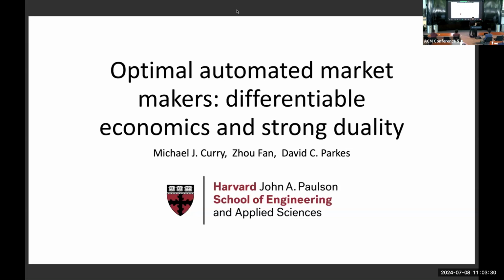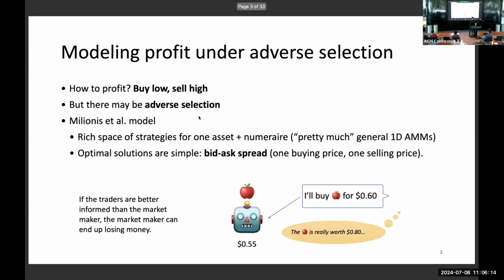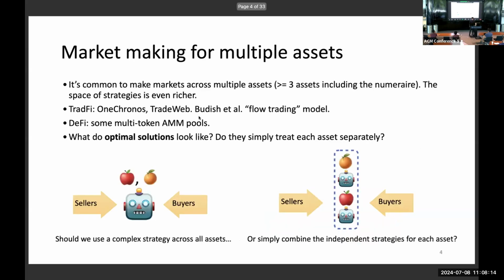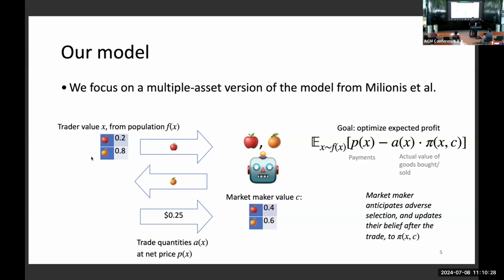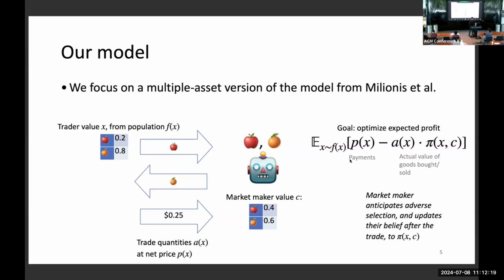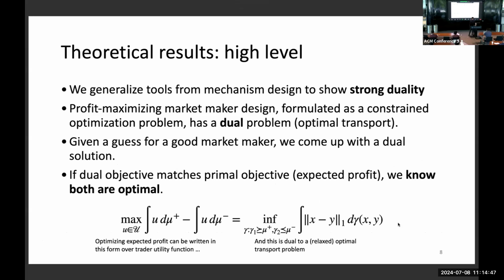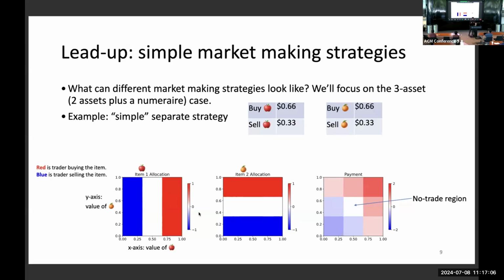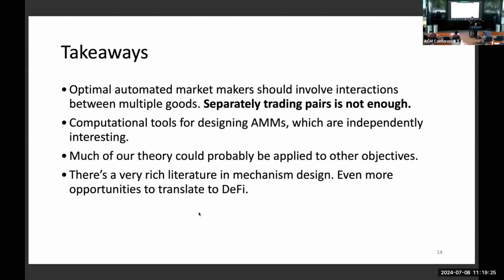EC'24 Workshop Talk: Optimal automated market makers:Differentiable economics and strong duality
Title: Optimal automated market makers:Differentiable economics and strong duality
Speaker: Zhou Fan
Workshop: Blockchains and Decentralized Finance